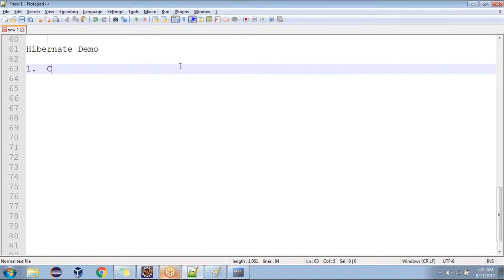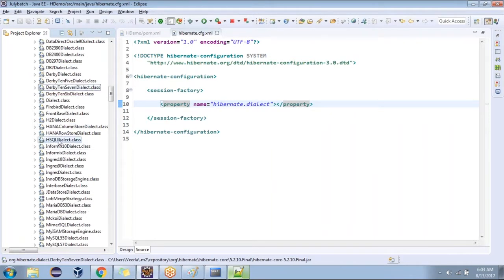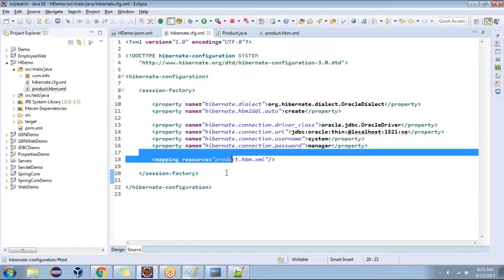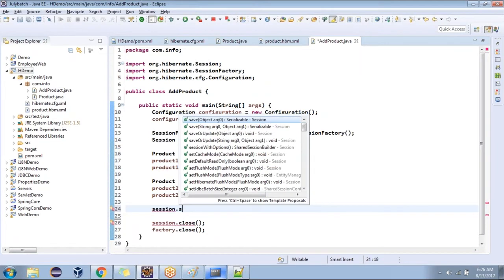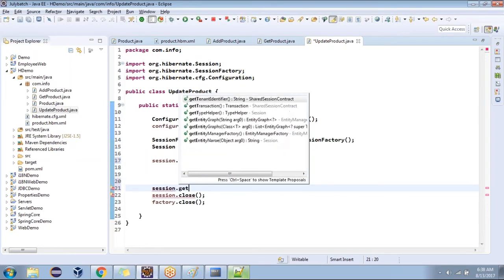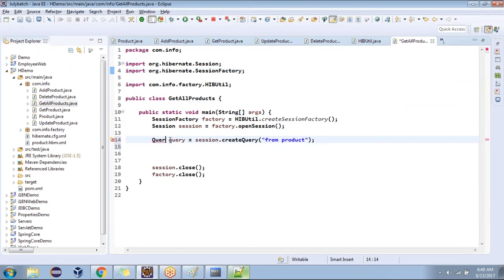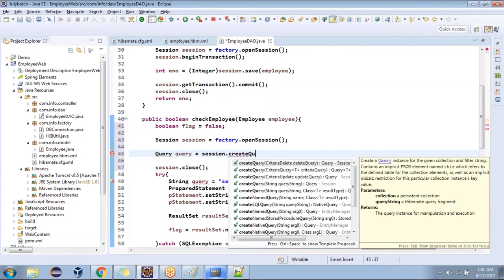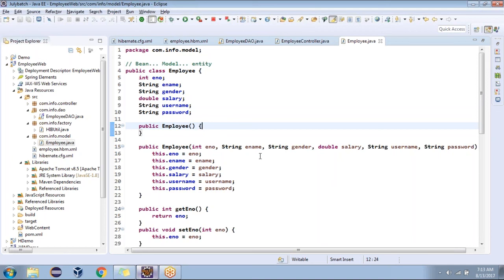17_Hibernate with EmployeeAPP